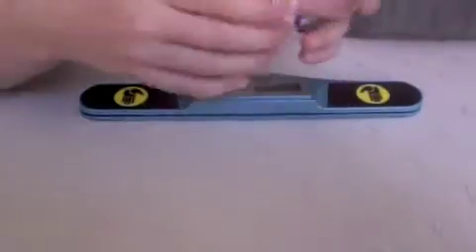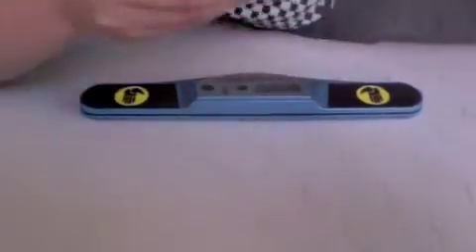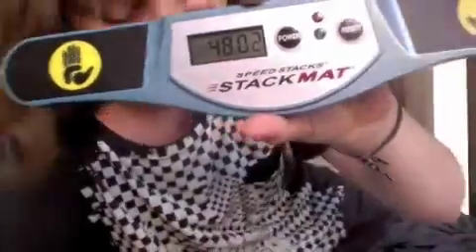VLOG #2 (with 2 horrible solves!)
my second vlog!